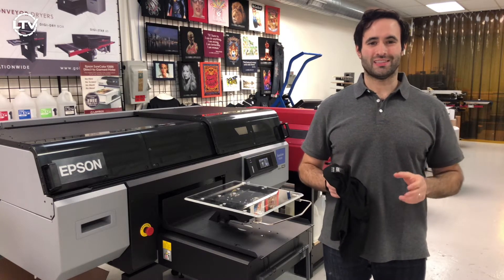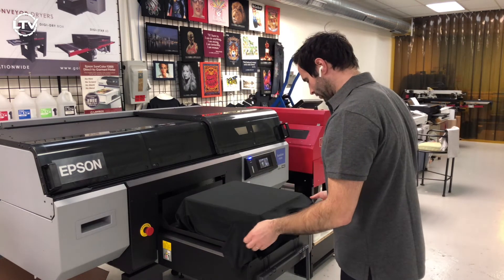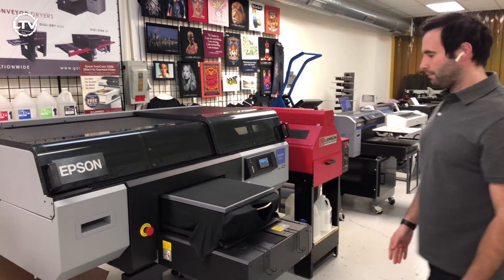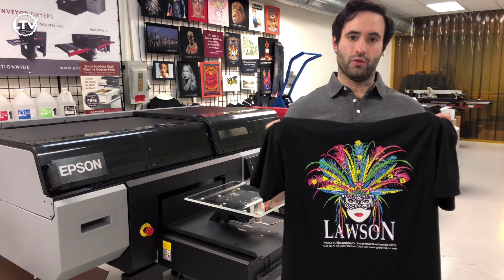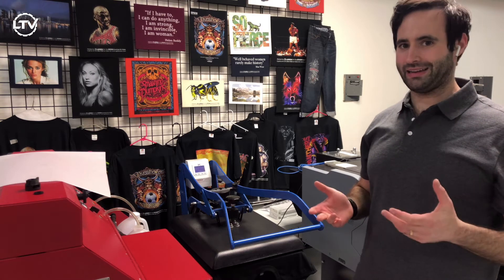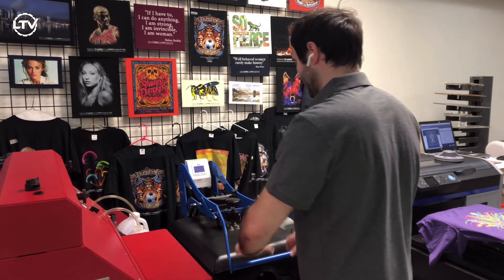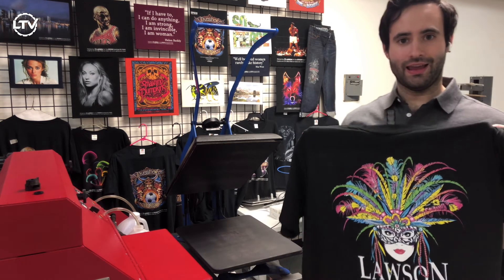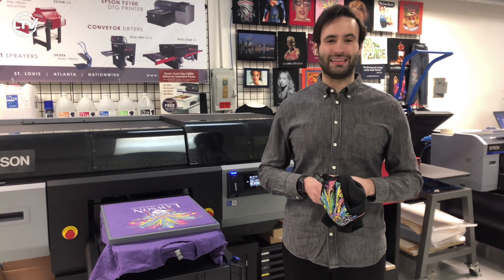Printing on Tri-Blends tshirts with the Epson SureColor F-3070 DTG Printer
Watch Taylor from Lawson printing on the tri-blend t-shirts with the Epson SureColor F-3070 Industrial DTG Printer. These District DTG Ready Shirts from SanMar do not need to be pre-treated and are to DTG print as soon as they arrive.

The Epson F-3070 direct-to-garment printer uses a water-based inkjet ink for printing white ink and CMYK on black tshirts. This DTG printer features dual print heads that print white ink, followed by the CMYK colors for fast printing. Print production mode shirts in 45 seconds and high quality in 1 minute.

The bulk ink system features low cost DTG ink.